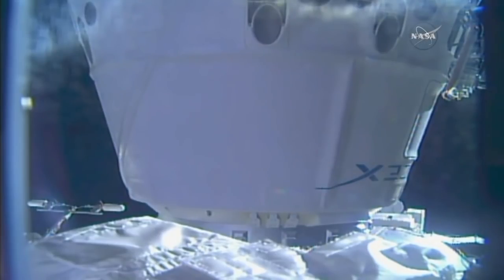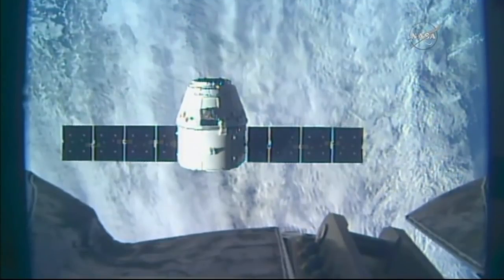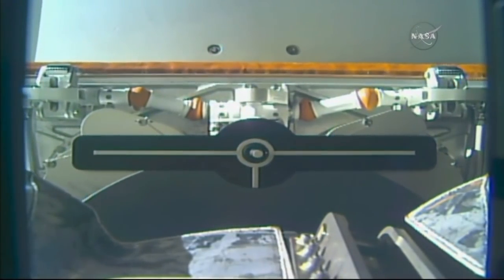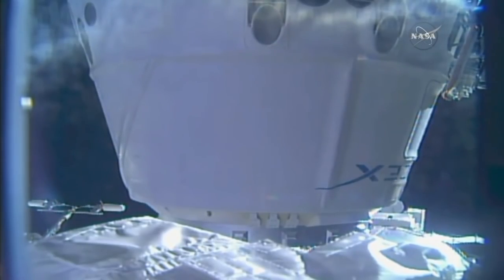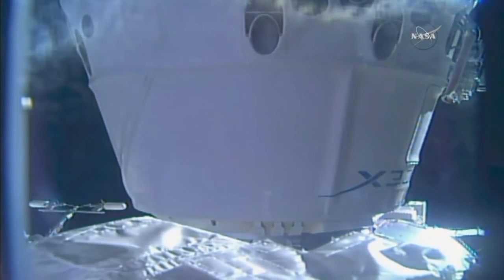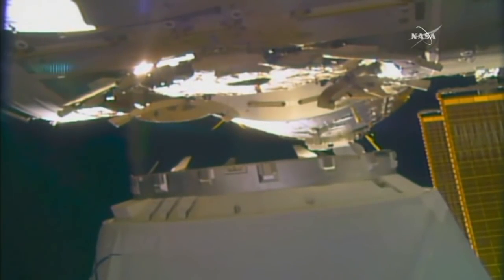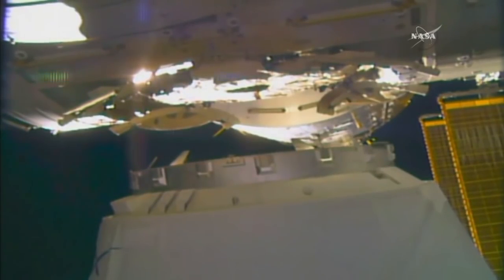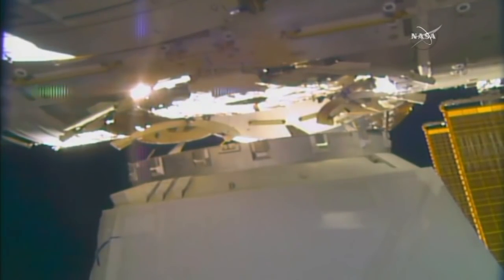SpaceX Dragon CRS-10 berthing to the ISS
The SpaceX CRS-10 Dragon spacecraft was berthed to the International Space Station on 23 February 2017, at 13:12 UTC, using the Station’s robotic Canadarm2.

Credit:
NASA